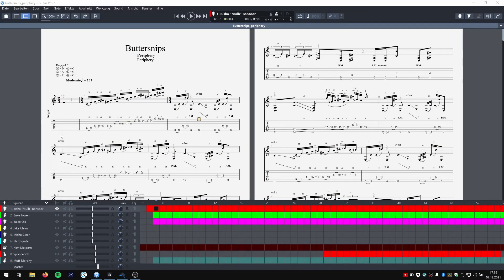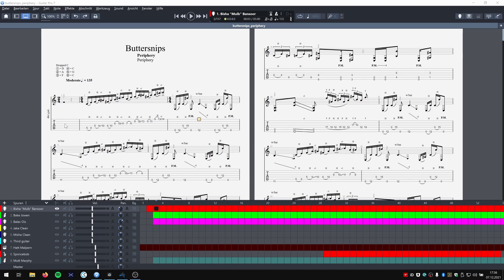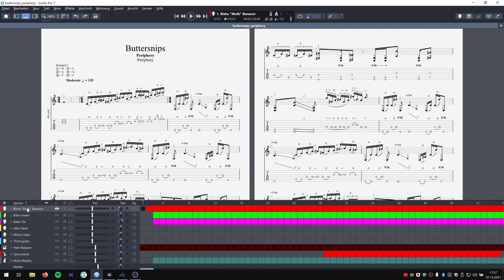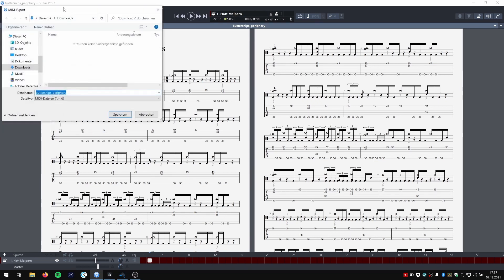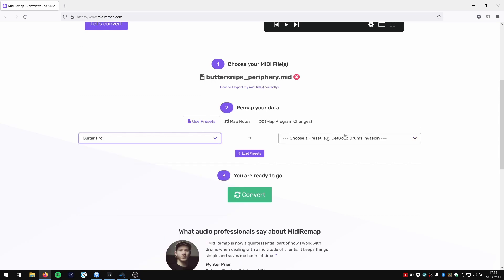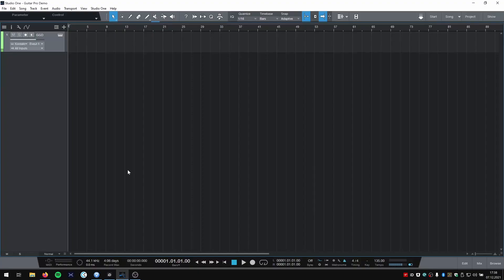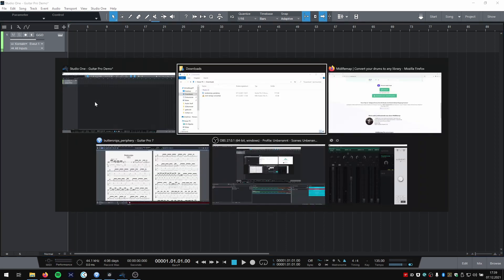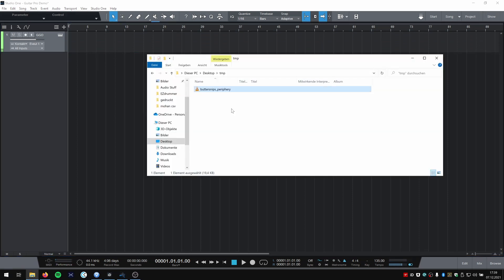How to convert Guitar Pro Drums to GetGood Drums, EZdrummer & more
In this video I demonstrate how you can export and convert drums you programmed in Guitar Pro so that you can use them in a real project with a great sounding drum library such as "GetGood Drums One Kit Wonder: Architects"! You can do the same with any other popular drum library such as Toontrack EZdrummer!

Updated info for 00:30: Just muting the other tracks is enough, you do not need to delete them.